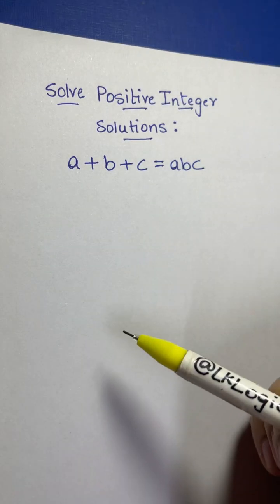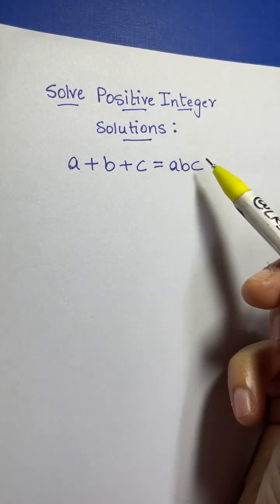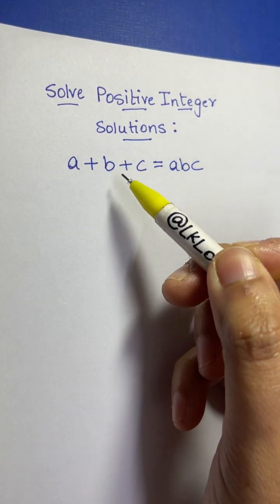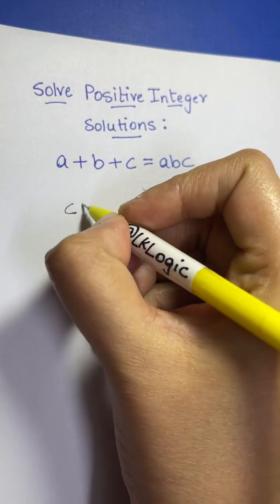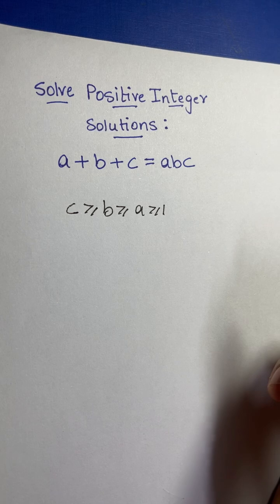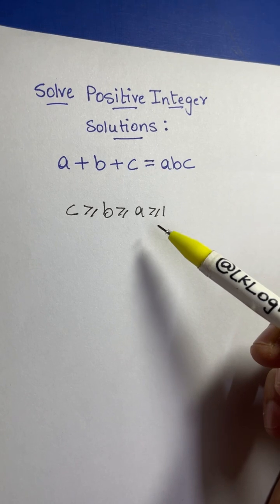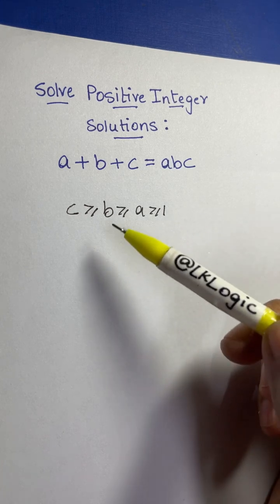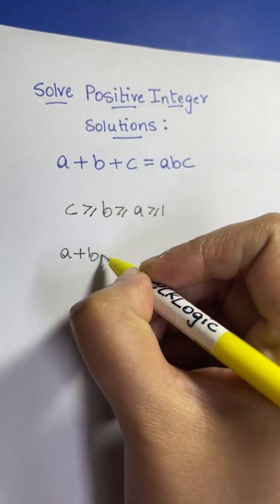Math Olympiad Question | A Nice Equation | You should be able to solve this!!